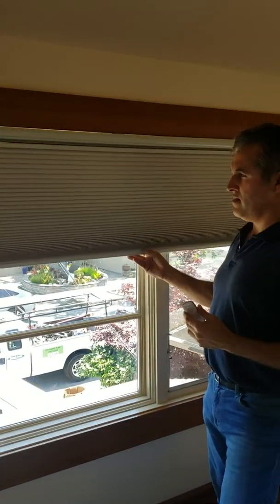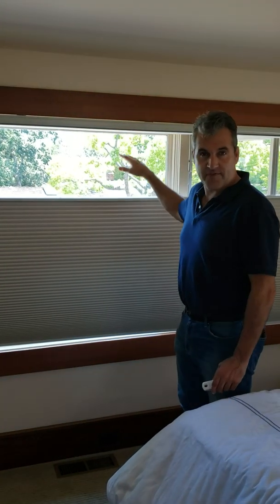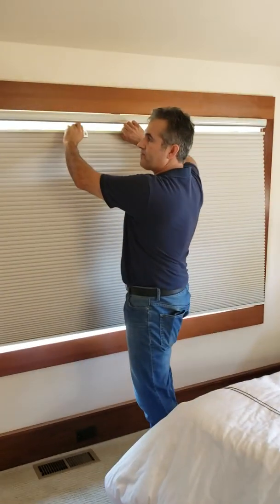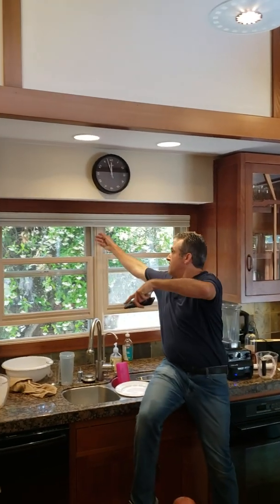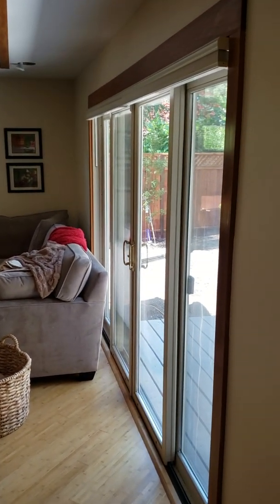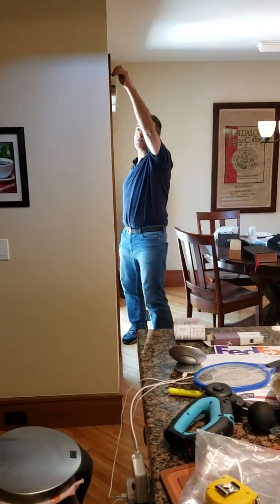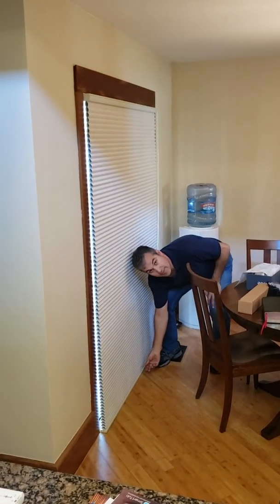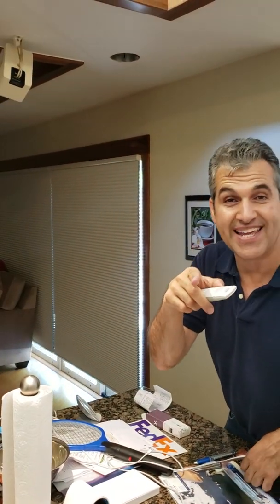Installing new cellular shades in San Carlos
Join A Saberi Interiors as we finish this new Cellular Shade job in San Carlos